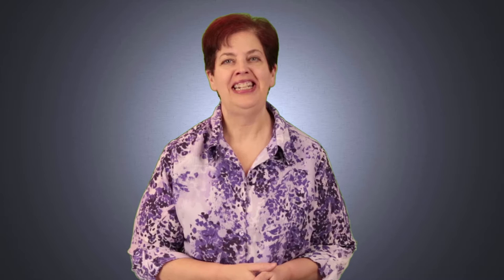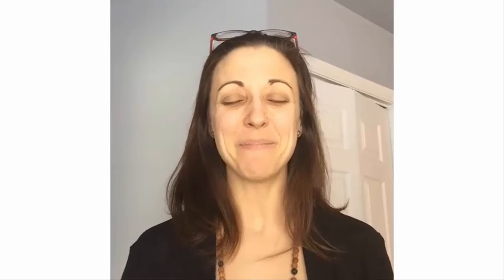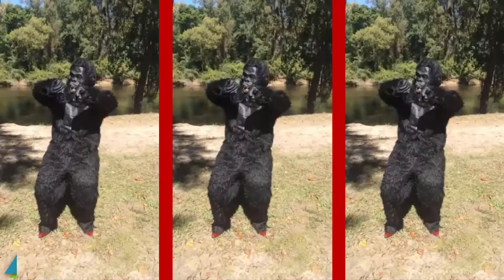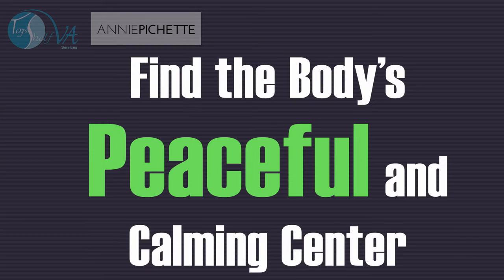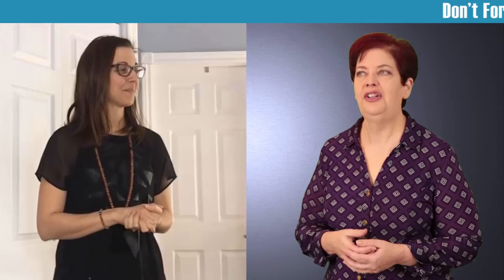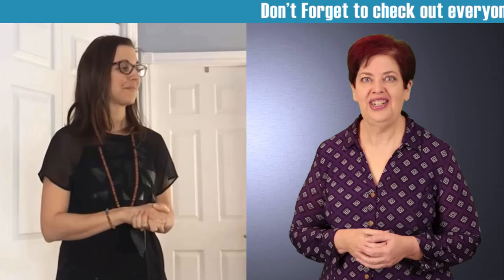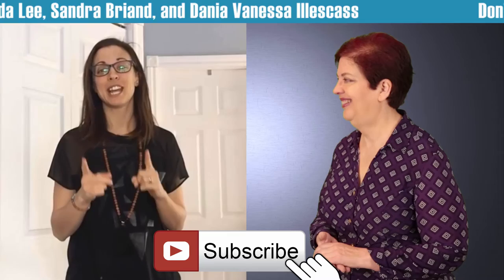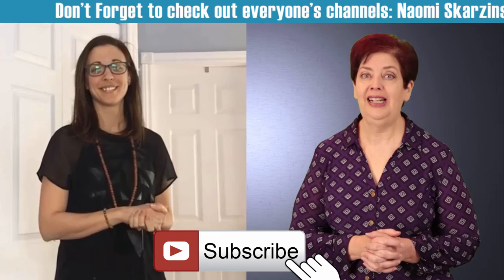Camera Ready 5 Easy Ways to Warm Up and Get Comfortable in Front of the Camera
Camera Ready 5 Easy Ways to Warm Up and Get Comfortable in Front of the Camera: Here are five ways to get camera ready and comfortable to be in front of a camera. These are some of the ways five different entrepreneurs who use video marketing in their businesses warm up prior to getting on camera.. (withcaptions cameraready camerawarmup)

Make sure to check out everyone’s links to their YouTube channel below.

How to Be Comfortable in Front of the Camera

Being comfortable in front of the camera can take time and practice.  After a while, you'll get more relaxed with the process simply by doing it more often and finding your own warm up routine.  Get inspired by other entrepreneurs and see  how they warm up to feel comfortable in front of the camera

Camera Ready 5 Easy Ways to Warm Up and Get Comfortable in Front of the Camera: Want to learn how to speak easily and confidently on camera? Watch this video to learn how to become confident when you get in front of the camera and get inspired by other entrepreneurs warm up routine.